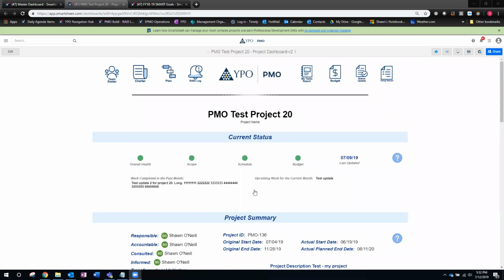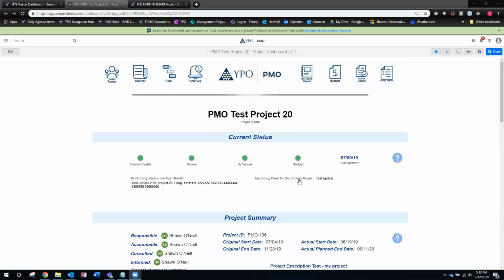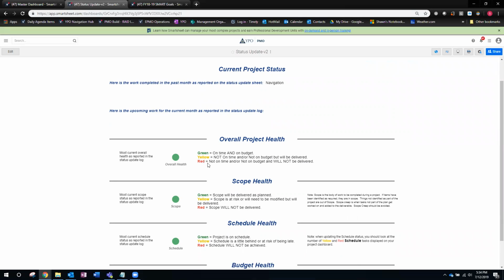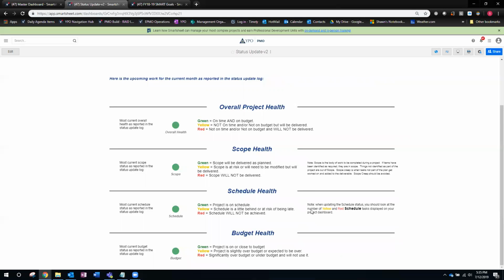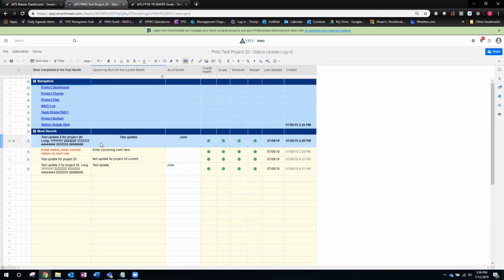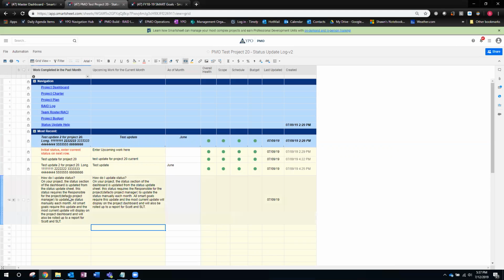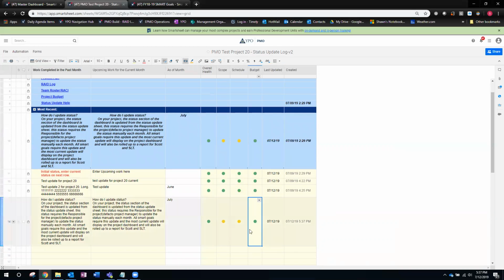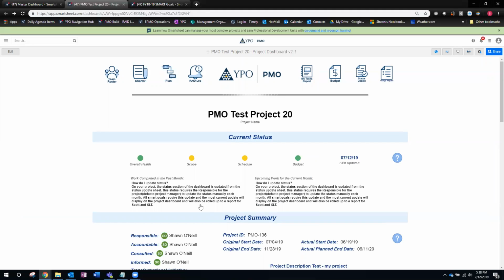How to update project status